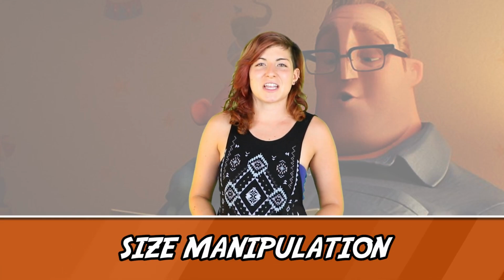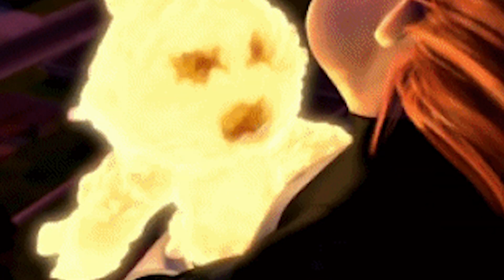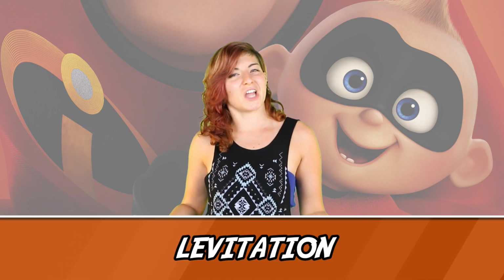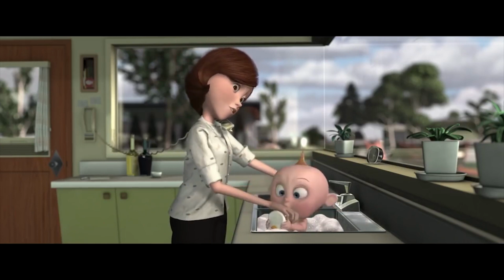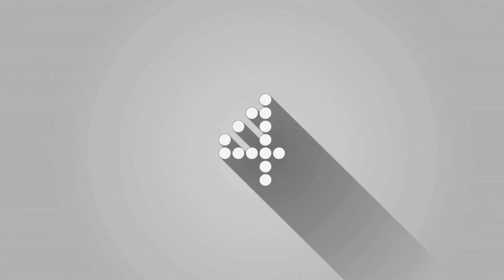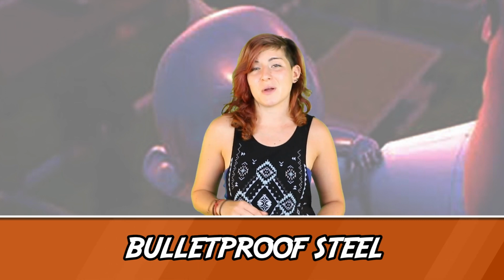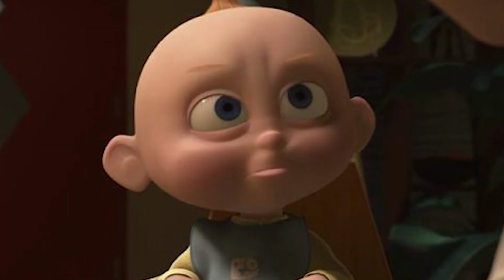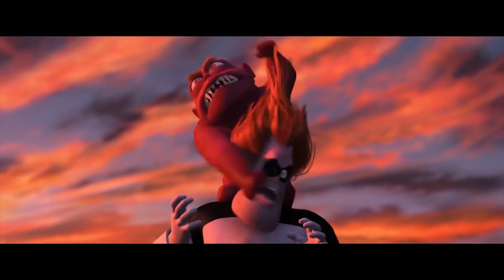Top 10 Super Powers You Didn't Know Jack-Jack Parr Had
Now that the Incredibles 2 is out, we got a closer look at the family's youngest and, previously, unpowered member. Not so much anymore apparently! Jack-Jack has finally come into his own with a whole host of powers that none of his family even have. I mean it really makes you wonder who his parents actually are, but that's none of my business!!

Channel Producer:
Landon:

Edited By:
Lucy McPhee